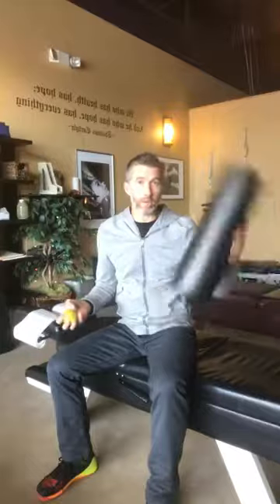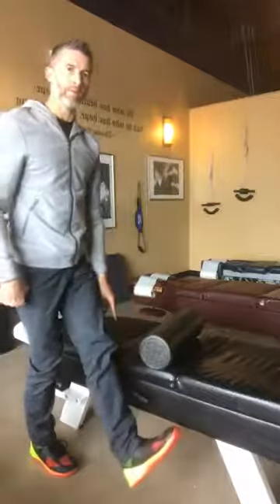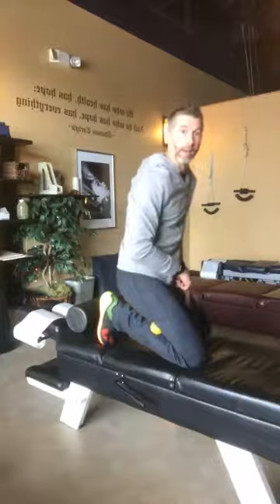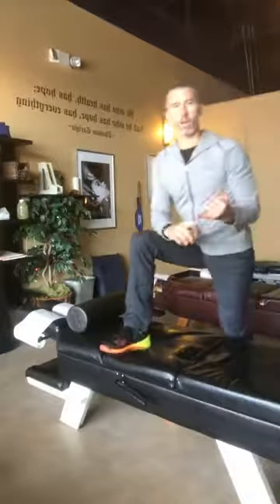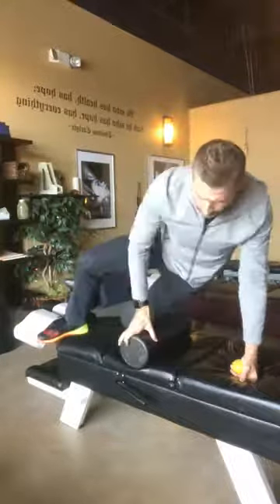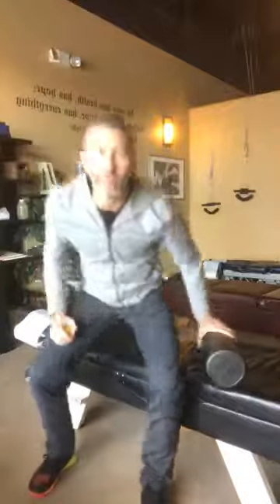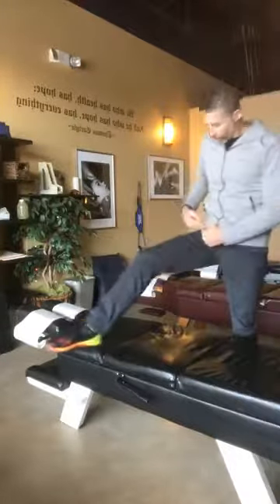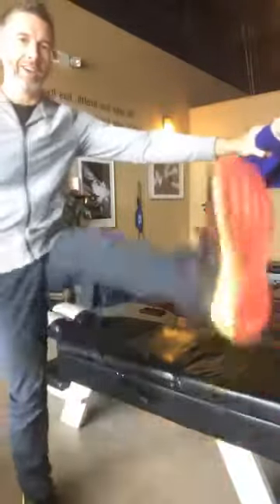Longmont Chiropractor shows stretches to naturally relieve Knee pain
Knee pain is something many people deal with everyday. If you are one of those people and are looking for ways to naturally relive knee pain, we've got something for you to try. Family Wellness Chiropractor in Longmont shows stretches for the calf, quads, and hamstrings in order to help with knee pain. A foam roller, stretching  and a Lacrosse ball can eliminate many knee issues.
New Leaf Chiropractic
600 S Airport Rd
Longmont, CO 80503